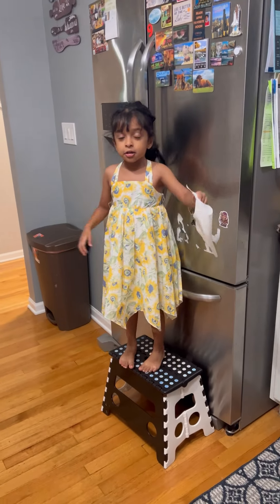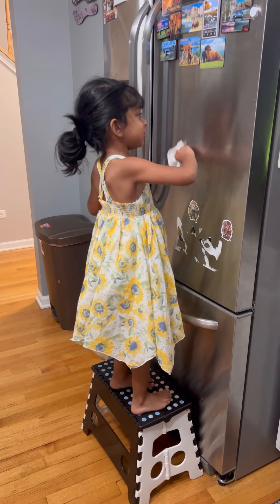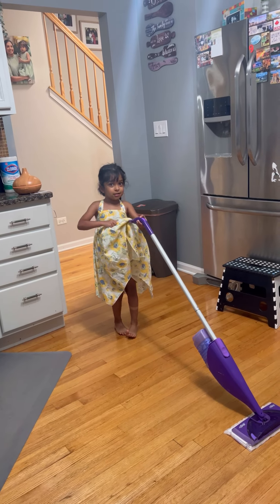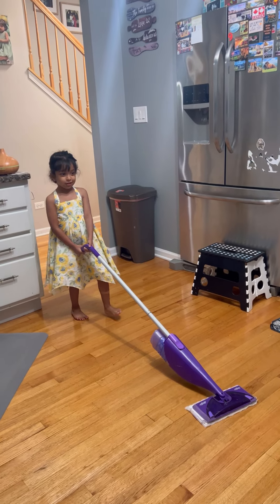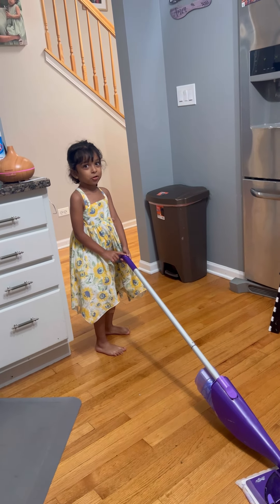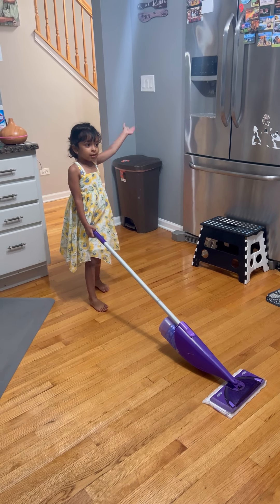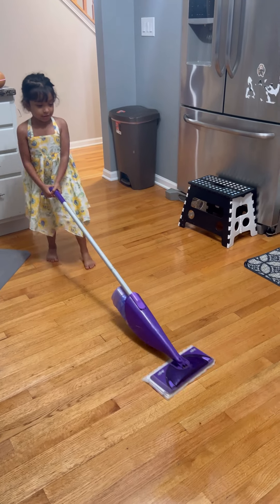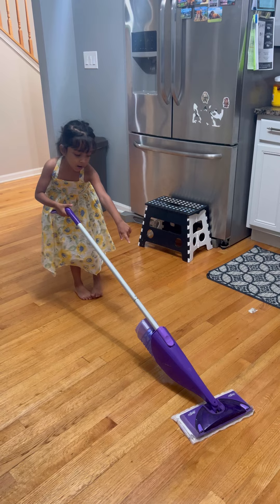Little helper-Part 2